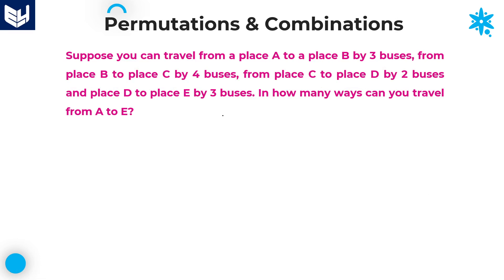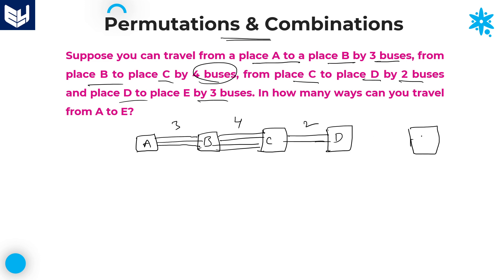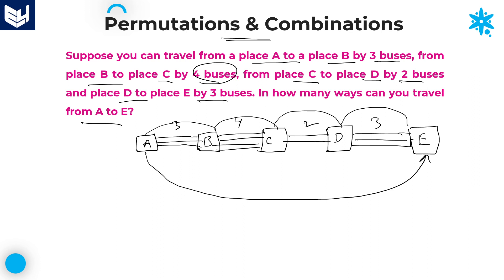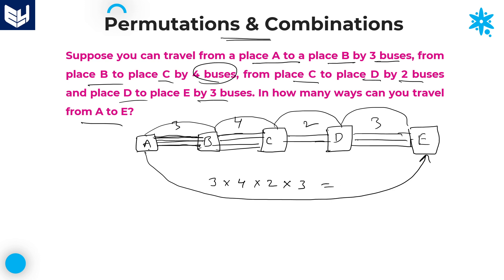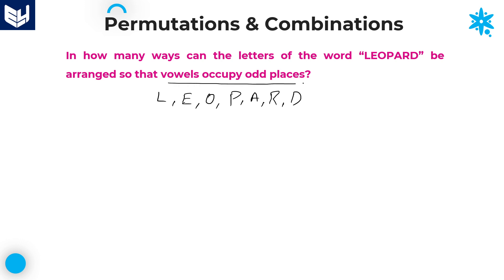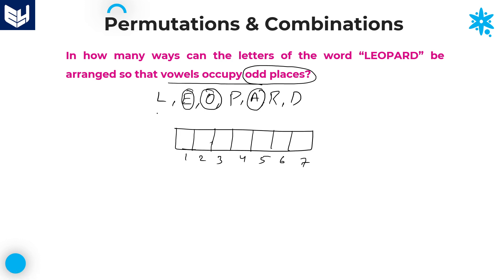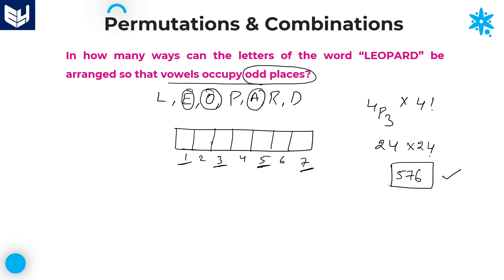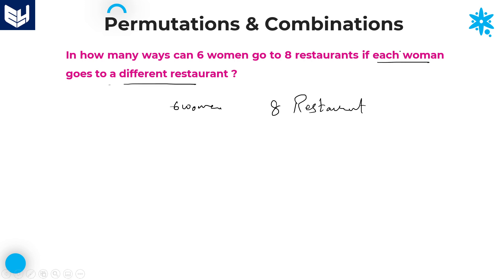Permutations and Combinations | Bus travels & Letters of word | Aptitude | Part- 15 | Bharath Kumar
- Bus travels
- Letters of word